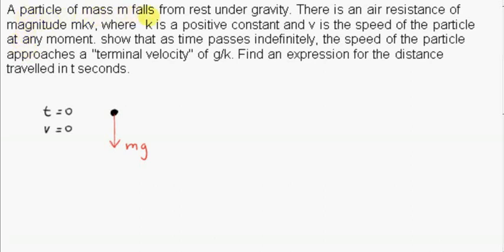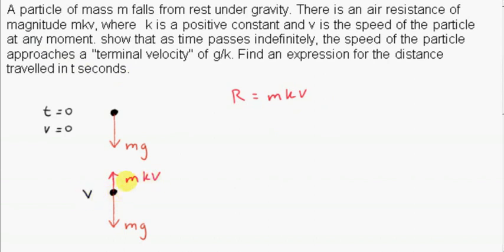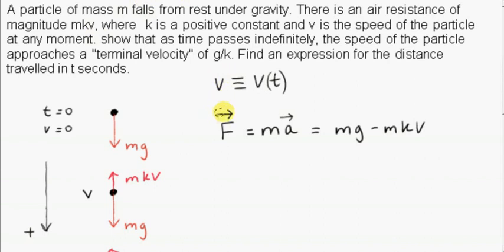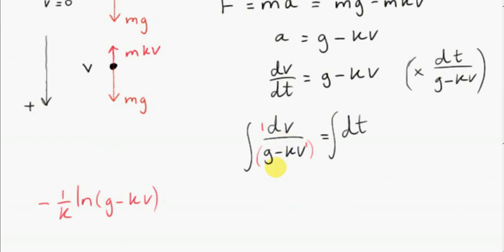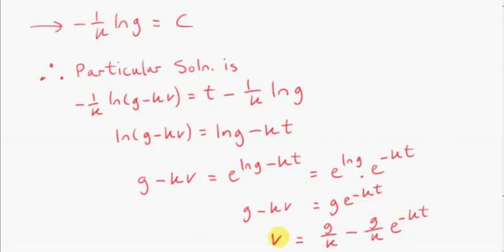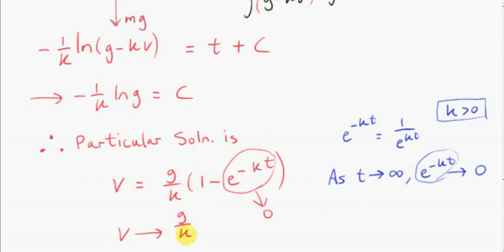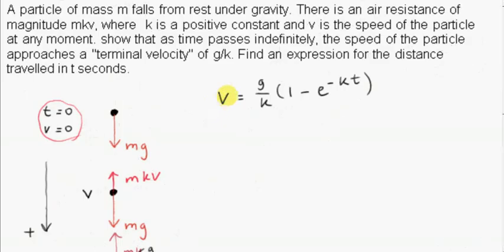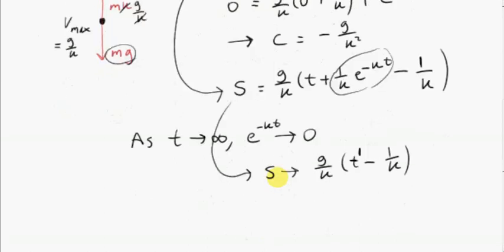Differential Equations - Terminal Velocity Example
In this example, the resistive force on the particle is proportional to the speed v of the particle.
Usually the resistive force is proportional to v^2.
Because of this resistance, the falling particle reaches a limiting velocity called the terminal velocity.